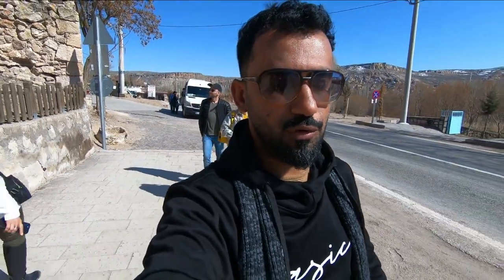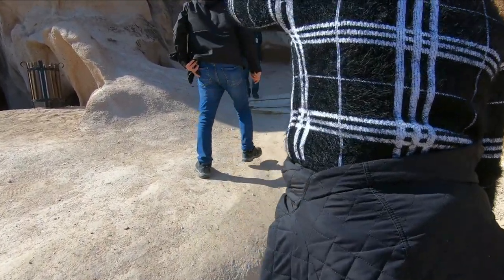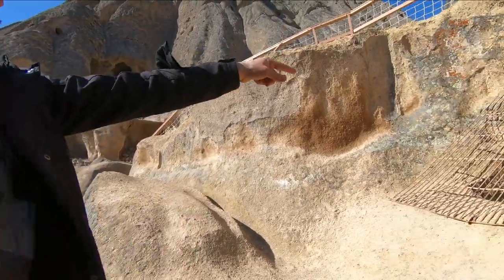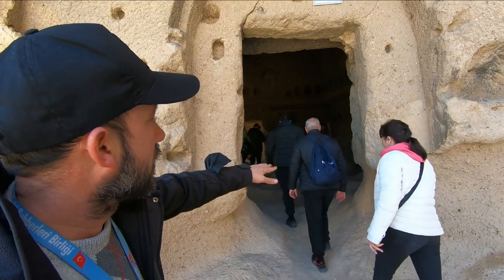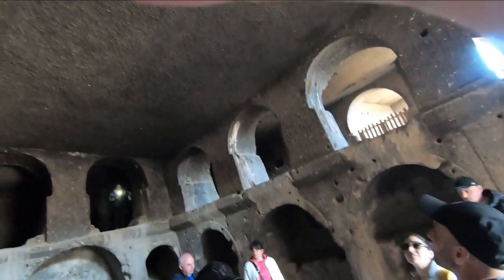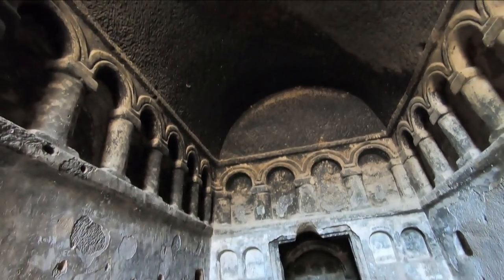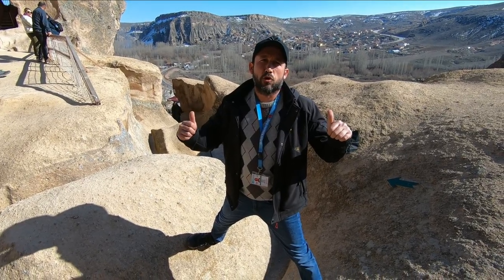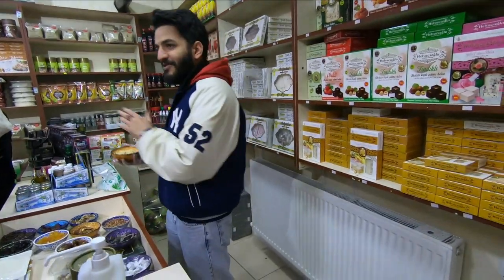SELIME MONASTERY | TURKIYE TRAVEL SERIES | GREEN TOUR | EPISODE SEVEN